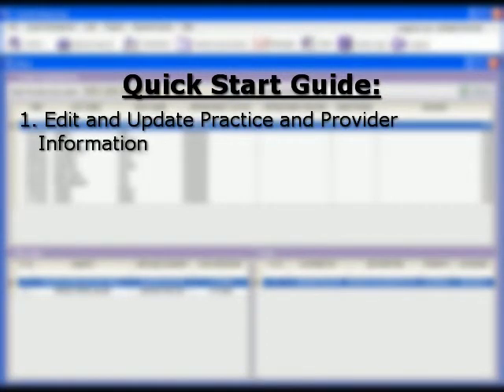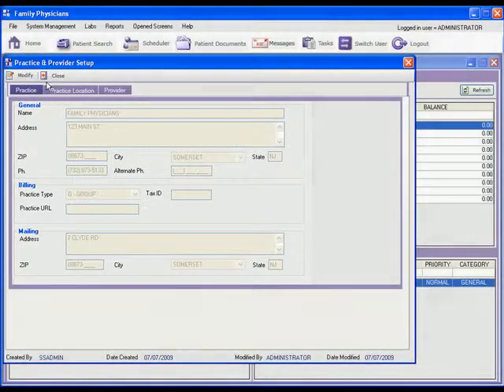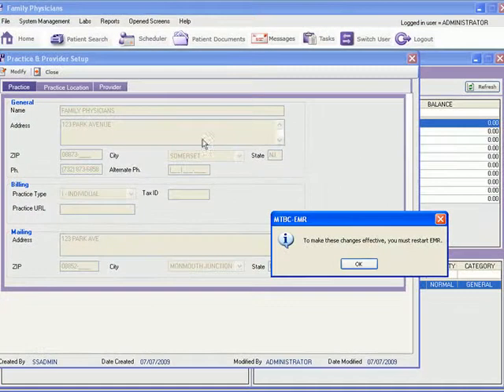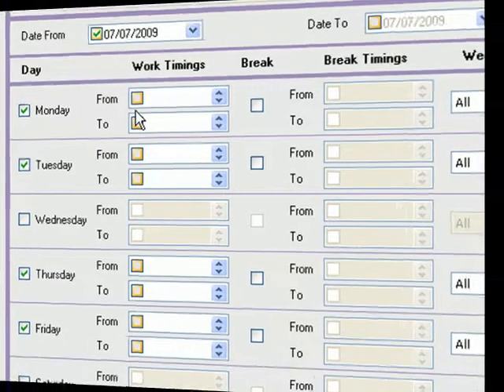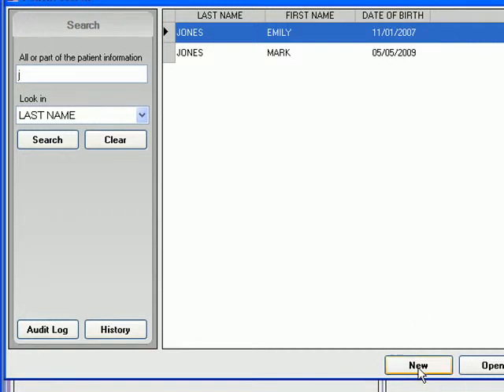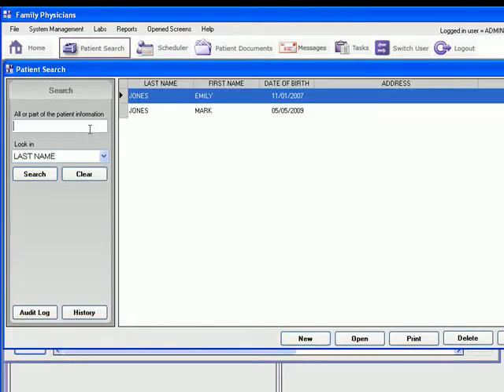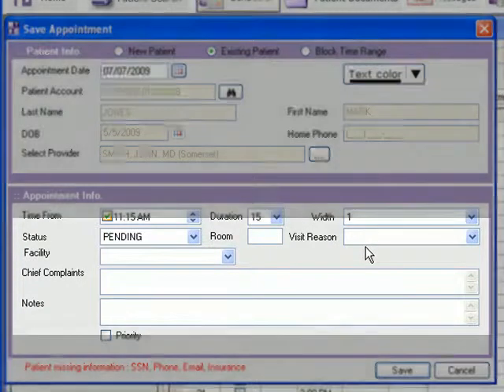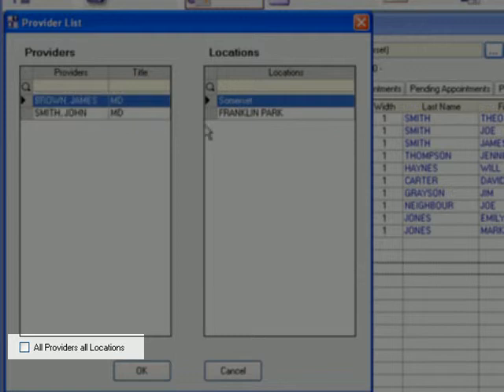MTBC EMR | Quick Start Guide Part 1